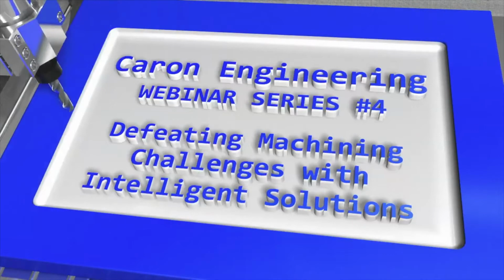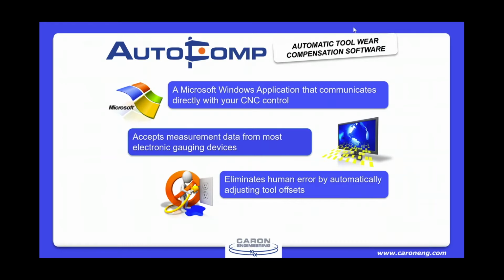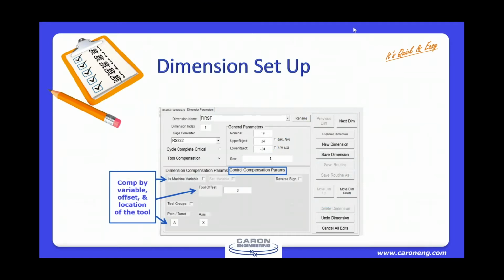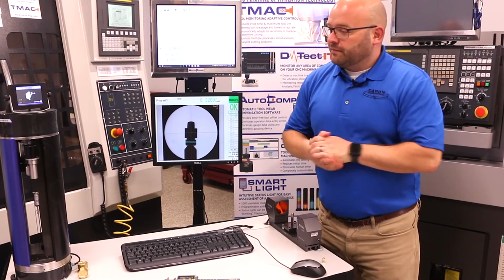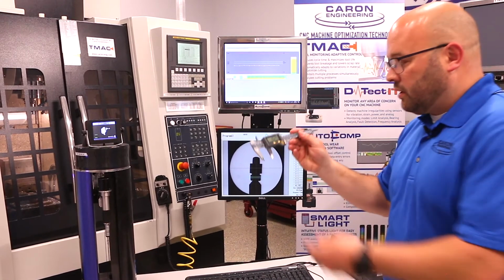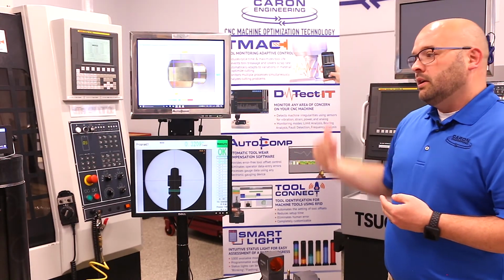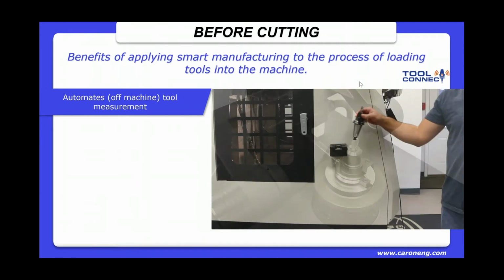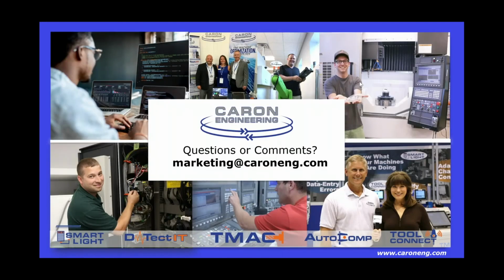Defeating Machining Challenges - Webinar Series #4 -AutoComp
In the final week (WEEK 4) of this webinar series we'll demonstrate how our AutoComp software processes data from almost any electronic gauging device and automatically updates offsets to the CNC control; hosted by our OEM Accounts and Eastern US/Canada Sales Manager, Mike Laurendeau.

Challenged with costly data-entry errors that result in scrapped parts and possible machine damage from incorrectly entered tool measurement data or miscalculated offset adjustments? Then, this webinar is for you!

Solutions include:
◼ Tool Monitoring (wear and breakage detection) ◼ Sensors and High Speed Data Processing◼ Adaptive Control Feedrate Optimization◼ Automatic Tool Offsetting ◼ Gauge Data Processing◼ Tool Identification using RFID ◼ Barfeeder Vibration Detection ◼ Spindle Bearing Analysis◼ Data Collection & Reporting ◼ Industry 4.0 Big Data & Advanced Analytics